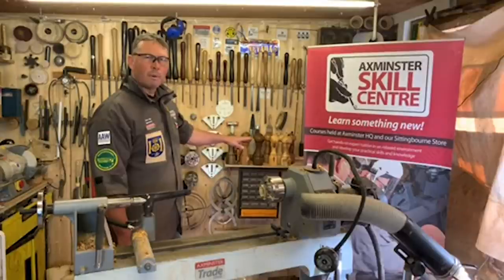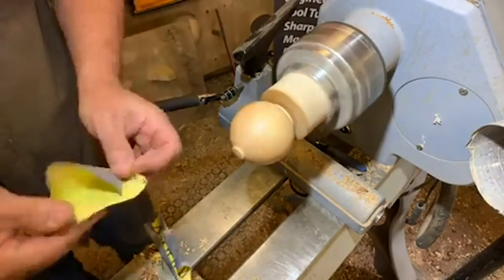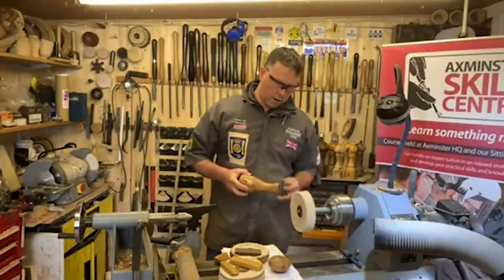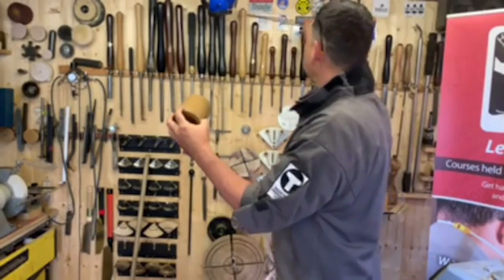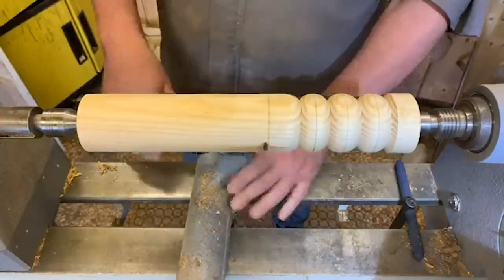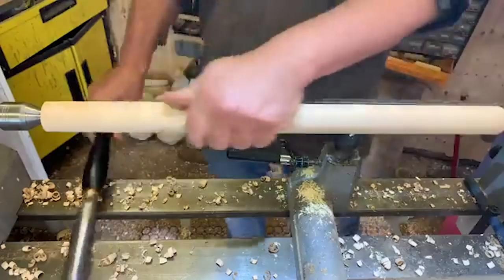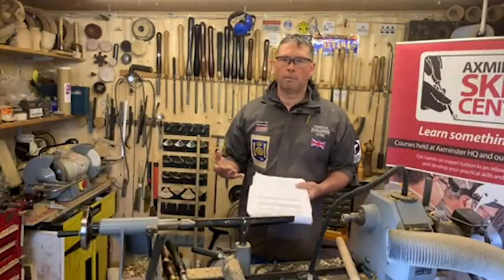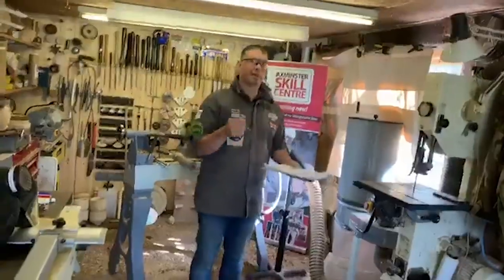SkillCentreAtHome - Live Turning Thursday - Spinning Tops and Q&A's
Colwin Way shows us some great small projects, including a fun spinning top and a useful kitchen jar lid. He also answers all your questions!